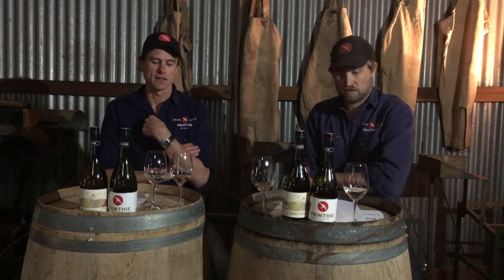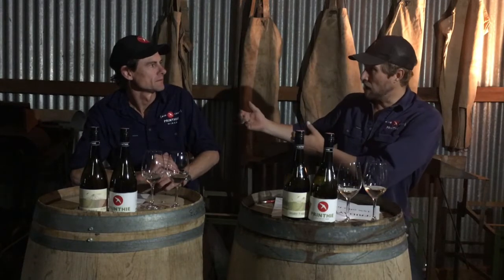Printhie Wines Virtual Tasting: Pinot Gris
What is the difference between Pinot Gris and Pinot Grigio? If Pinot Gris is a red grape why is it a white wine? All these questions answered and more on this episode of Printhie Wines virtual tasting.